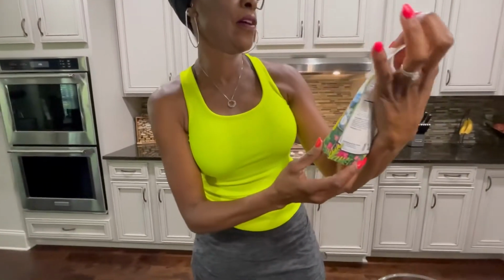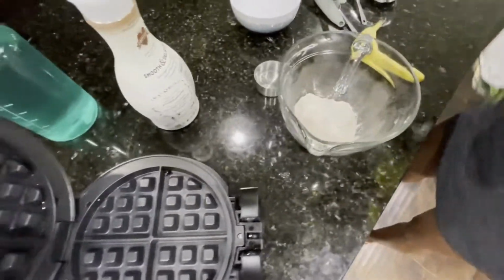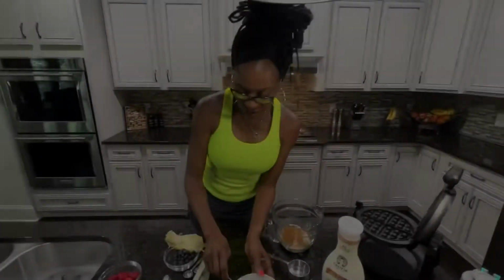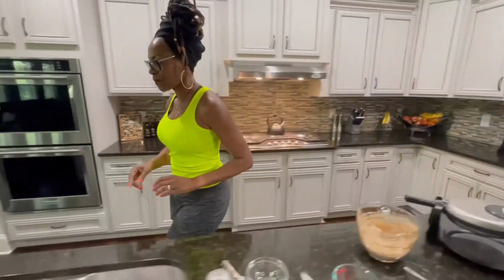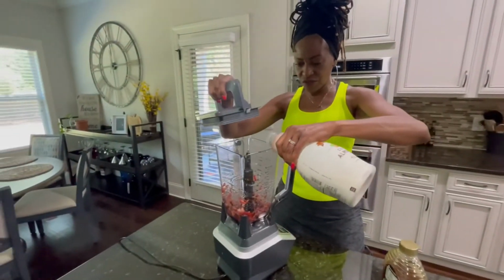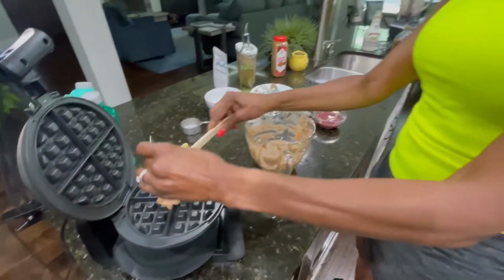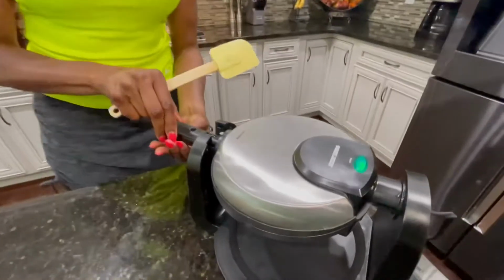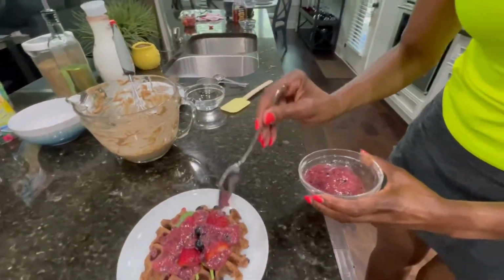Vegan Waffles with Strawberry Glaze recipe.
Even after three years on my vegan journey, I continue to explore plant-based options. Occasionally I want a plant-based pancake, which I rarely find at restaurants.  I was super excited to find a plant protein pancake and waffle mix that I could experiment with.  The end result is Coach Tanya's delicious plant-based waffles with a fresh strawberry & blueberry glaze.

Waffle Mix
1/2 Birch Benders Pancake & Waffle Mix
1 tsp flax seed
1 tsp ground cinnamon
1 ripe banana (mashed)
1/2 cup coconut or almond milk
1/4 fresh blueberries
1 1/3 tbsp. olive oil

Add all ingredients to a bowl and mix well.  Add to waffle maker or pancake griddle.

Strawberry & blueberry glaze. (The measurements are approximate. Tweak the glaze your liking).
1/4 fresh cup blueberries
1/3 fresh strawberries
1 tsp honey (raw honey preferably)
1 tbs coconut or almond milk

Spoon glaze over waffles and enjoy!  Bon appetite!
Shout out to ESS.N.CEE Production for the video work.

Find more tips and wisdom on how to live mindfully, follow The Wellness Blog;